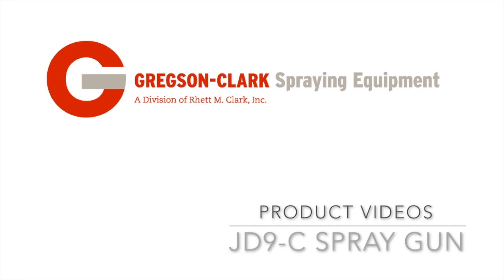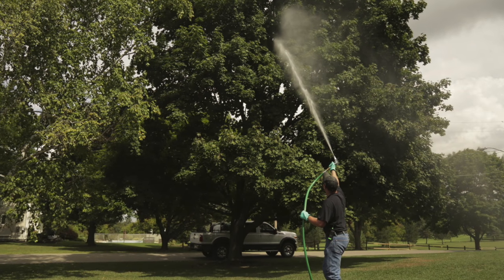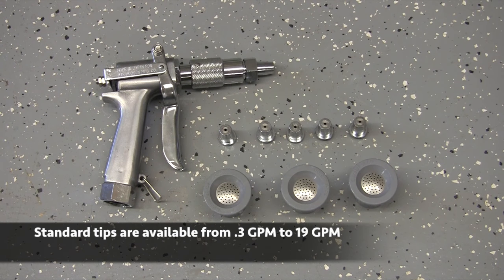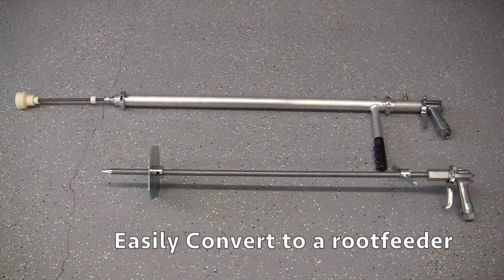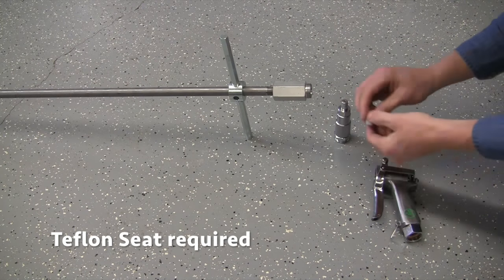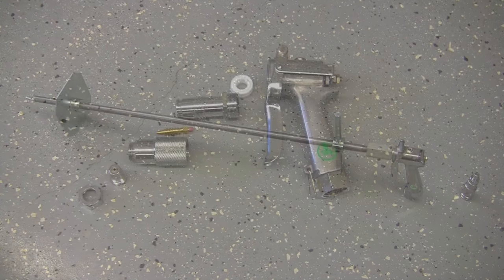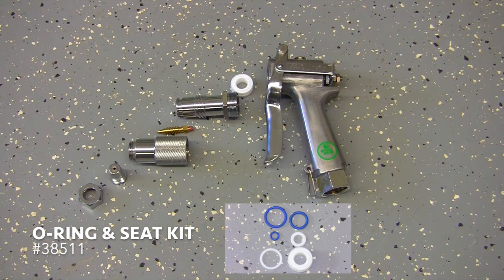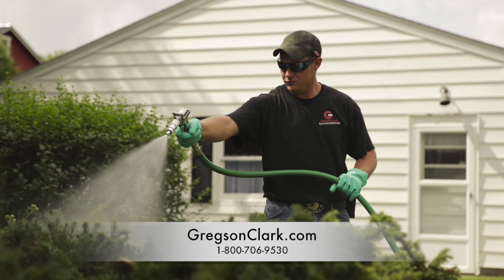JD9-C Spray Gun Product Video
The JD9-C spray gun from HD Hudson is a popular spray gun in the green and pest control industry. Ruggedly built this spray gun offer an adjustable spray pattern from jet stream to fine mist. Flooding nozzles are also available for blanket applications. Learn more on the JD9 as well as other lawn spraying gun at gregsonclark.com